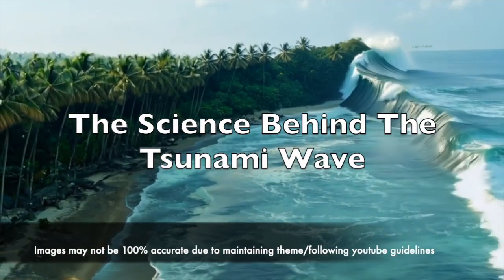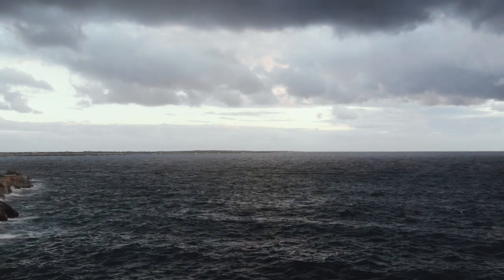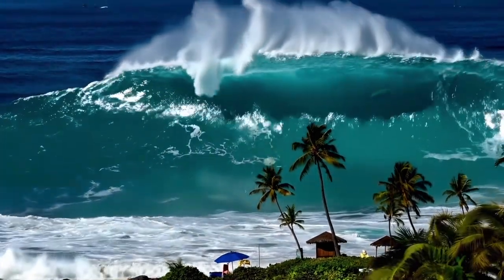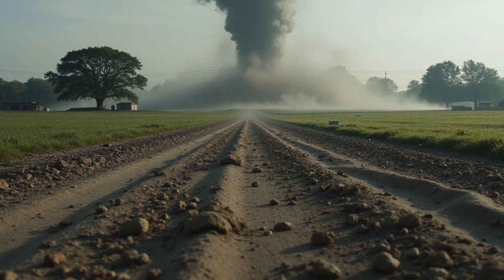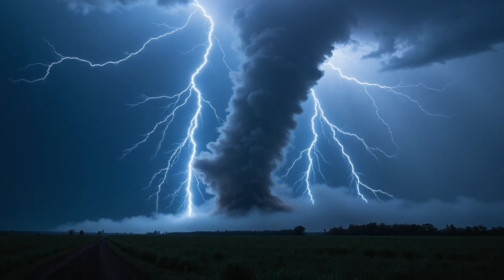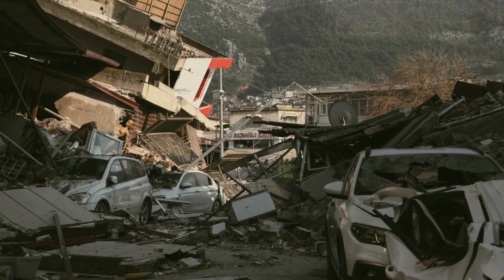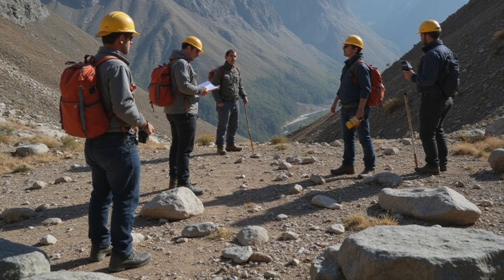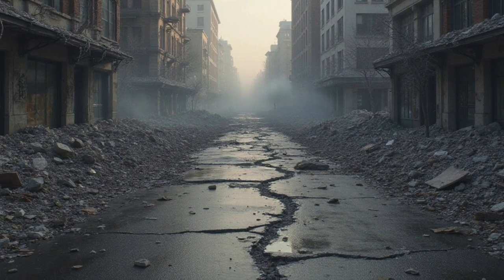The Science Behind 3 Horrifying Natural Disasters!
Join us as we delve into the fascinating and terrifying world of natural disasters! In this video, we'll explore the science behind three of the most horrifying natural disasters that have ravaged our planet. From the destructive power of tornadoes to the devastating impact of earthquakes and tsunamis, we'll examine the geological hazards that contribute to these crisis situations and discuss the importance of disaster preparedness and risk assessment.

0:00 What Makes A Tsunami Wave Form?
13:50 How Do Tornadoes Form?
23:21 How Do Earthquakes Happen?

By understanding the natural sciences behind these extreme weather events, we can better prepare for and respond to them, saving countless lives and reducing the devastating impact on our communities. So, let's dive into the world of natural disasters and uncover the secrets of the Earth's fury!